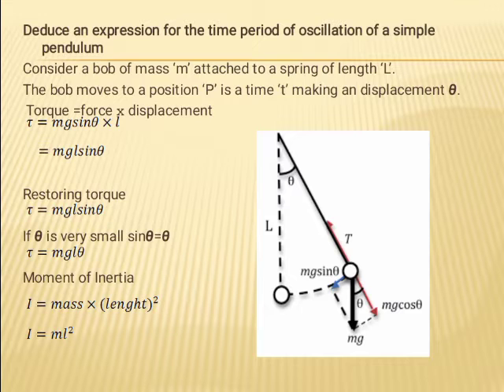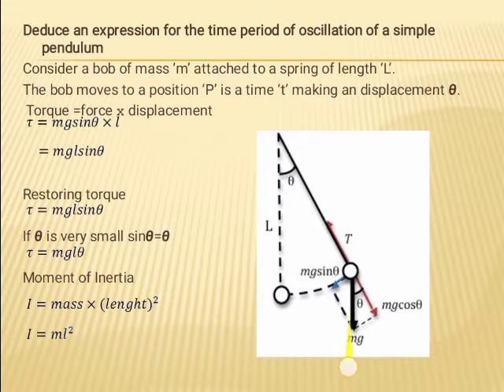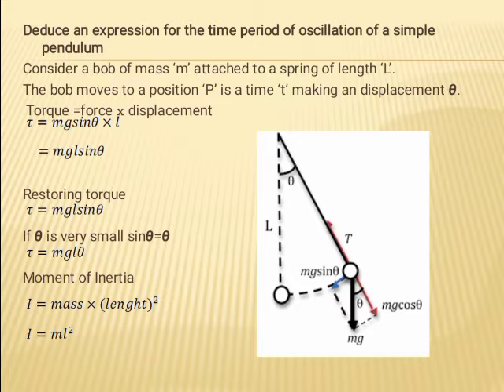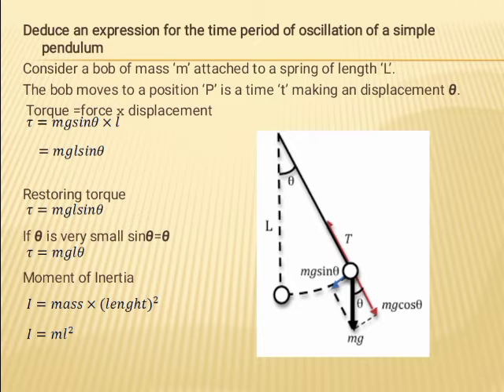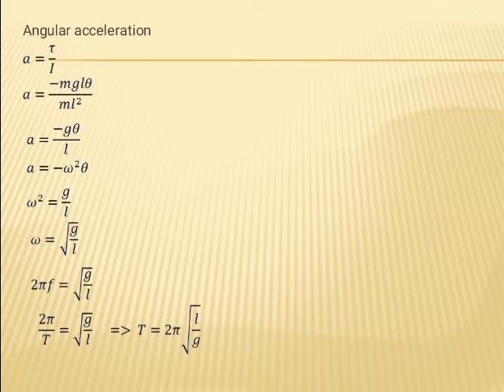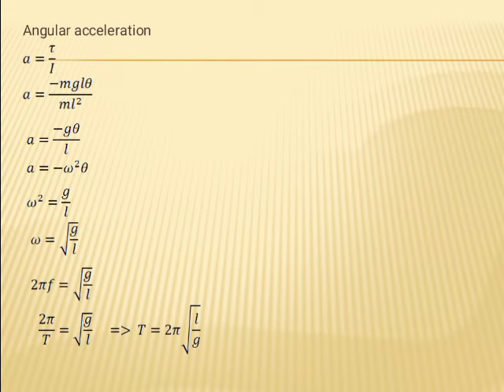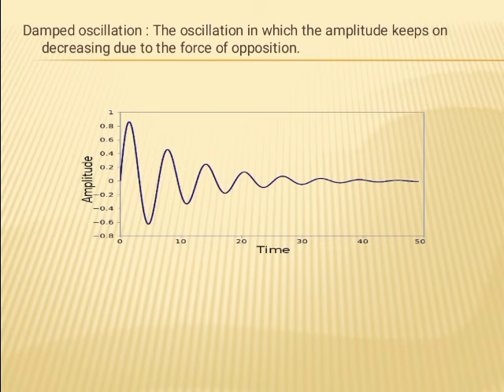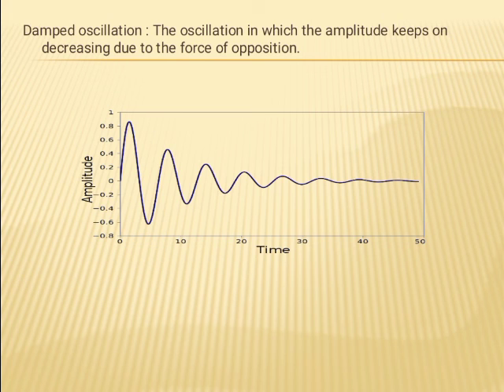oscillation# class 11# L5